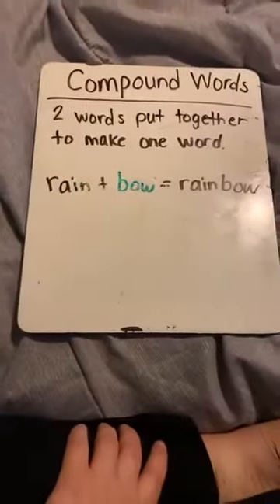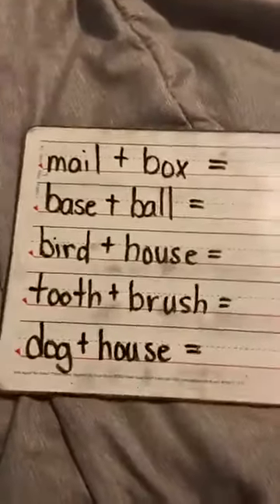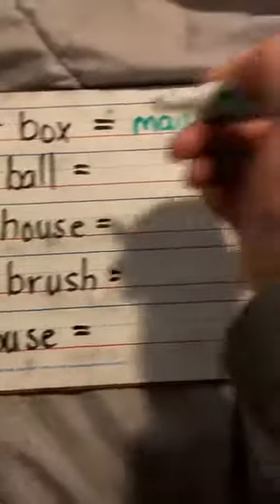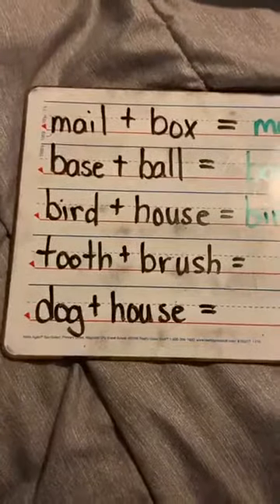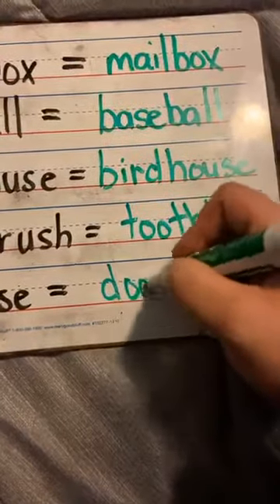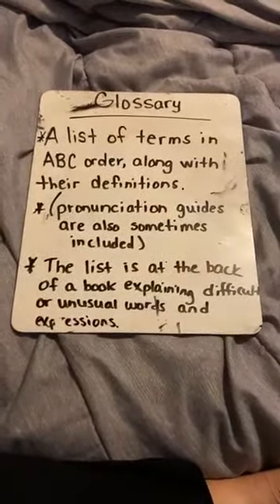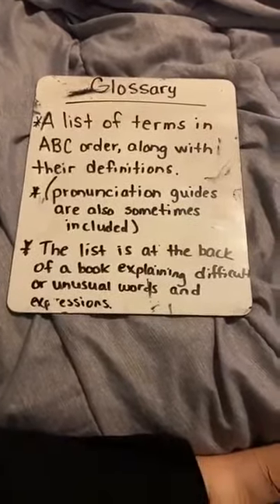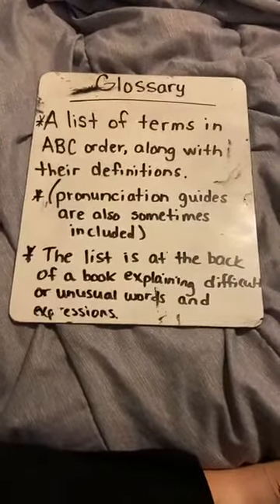3rd and 4th grade reading glossary and compound words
We will practice using the glossary and review compound words